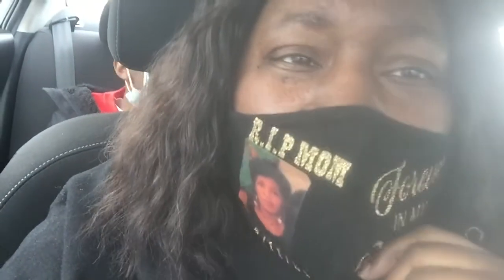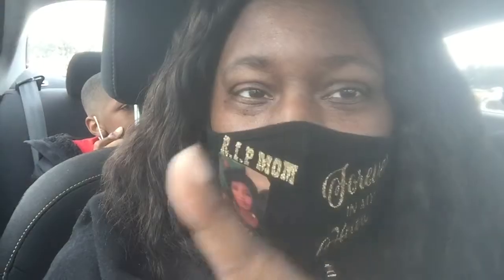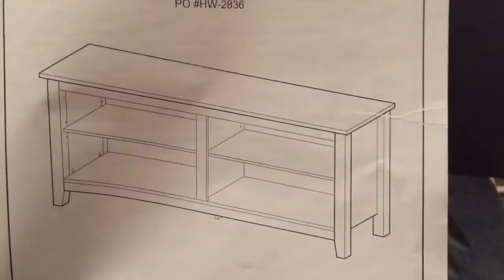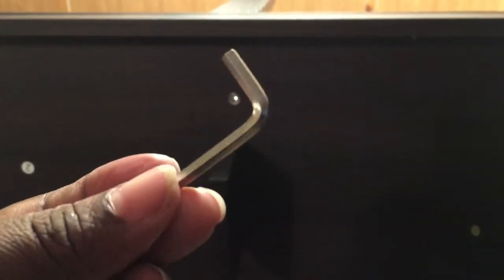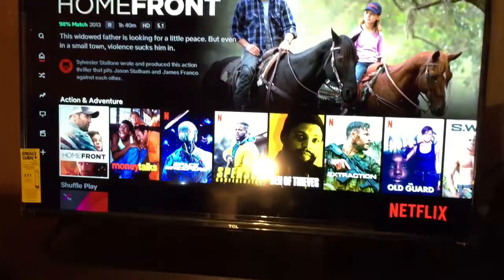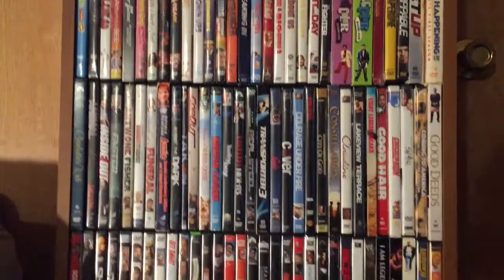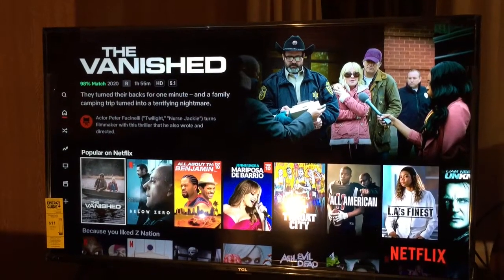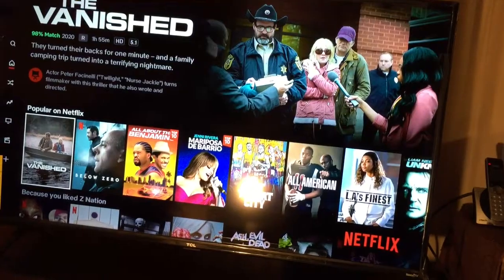Walker Edison TV Stand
~LETS REACH 1K SUBSCRIBES ❤️❤️❤️